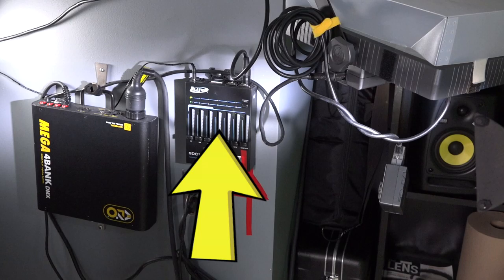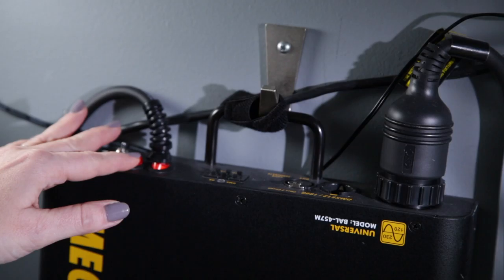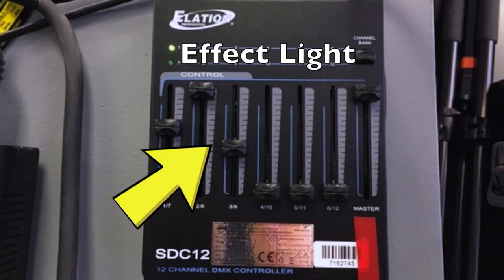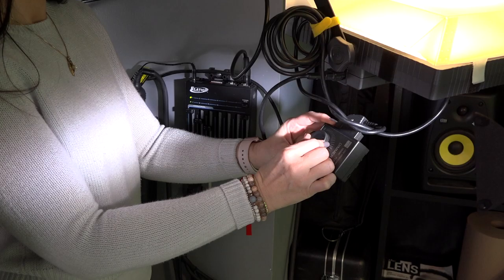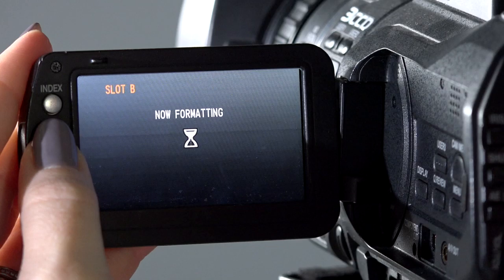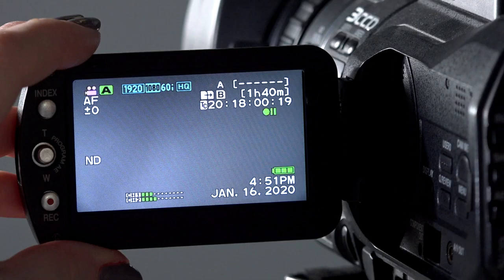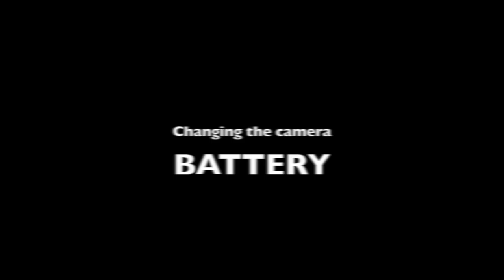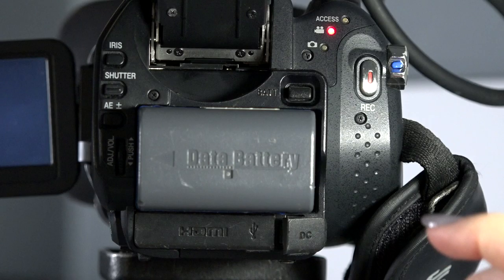Dragon Studio A video user guide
Equiped with state-of-the-art double aspherical lighting
and DEDOLIGHT LIGHTSTREAM ® SYSTEM